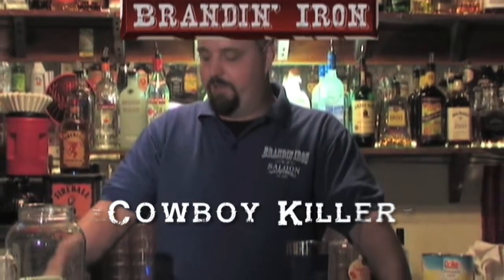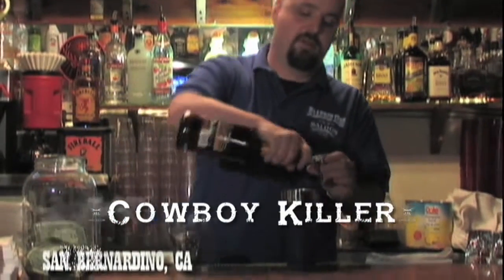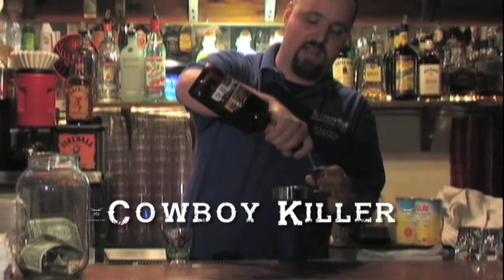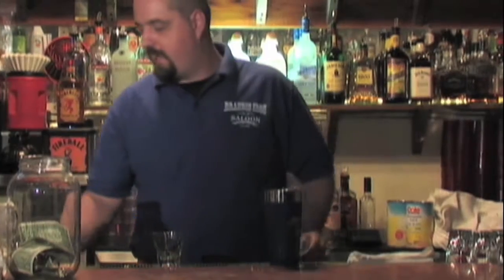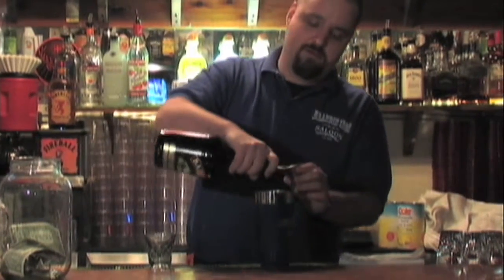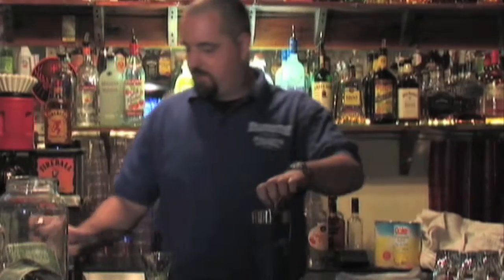HOW TO KILL A COWBOY - "IT'S FRIDAY NIGHT" SERIES - BRANDIN' IRON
Documentary Film Maker Zeno Pierre visits a local night club called the Brandn' Iron and is treated to the making of a mixed drink called the Cowboy Killer. The Brandin' Iron plays the latest dance music but specializes in country western line dancing. The woman are hot. Awesome place!